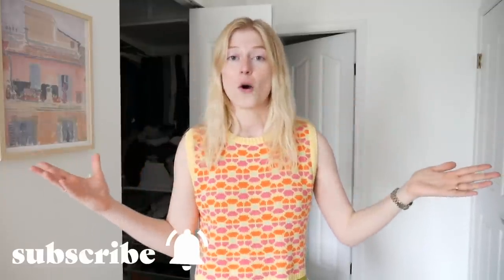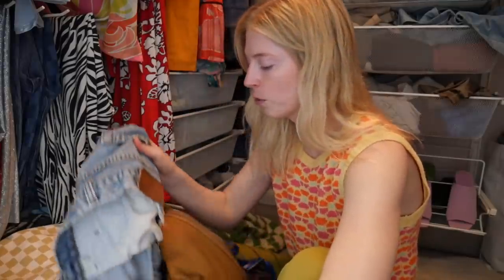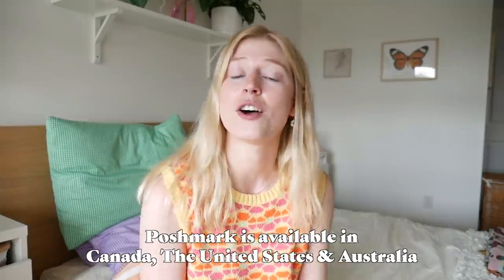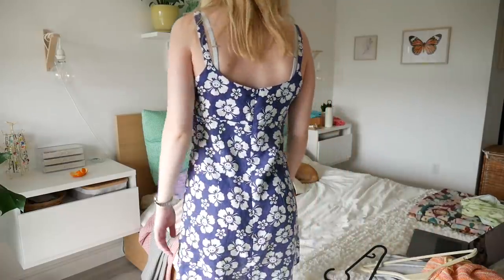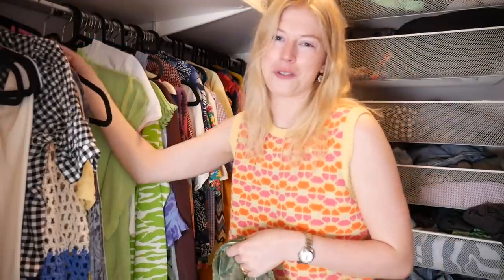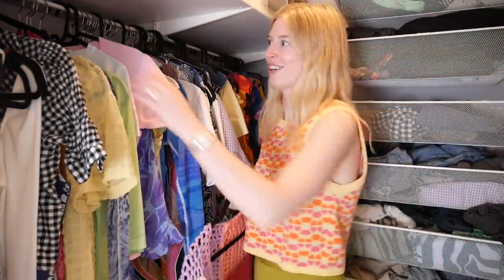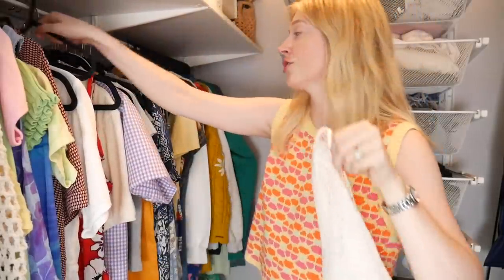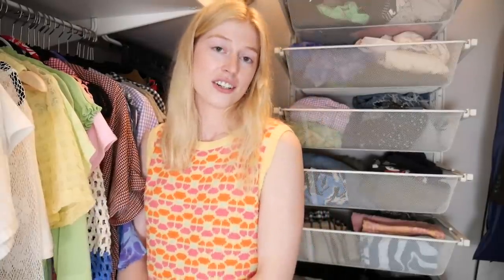cleaning out my closet finally + buy all my thrifted clothes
Poshmark is a free app to buy, sell, and discover new and secondhand items! Download Poshmark in CA, US, and Australia. Also get $15 off your first order with my coupon: "JENNAPHIPPSHOP".

For those who don't live in Canada, you can shop the rest of my items